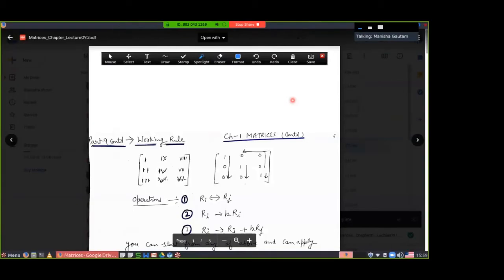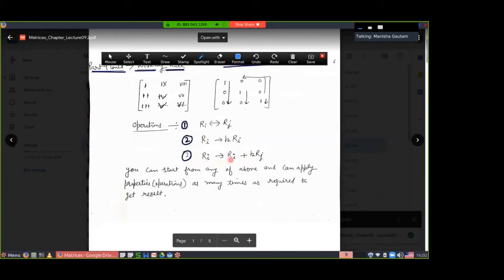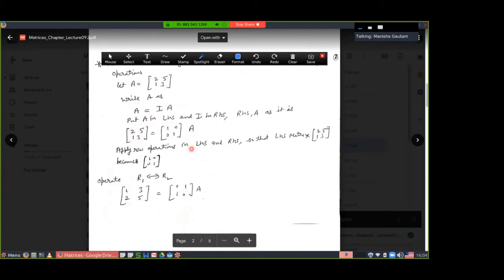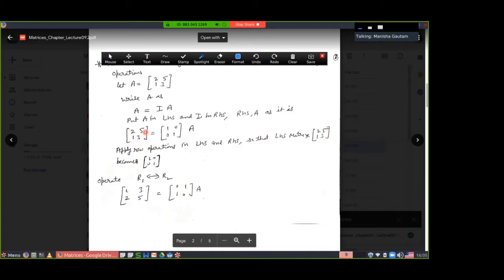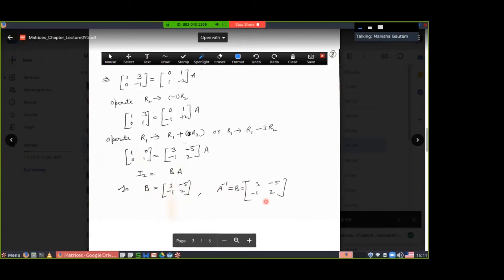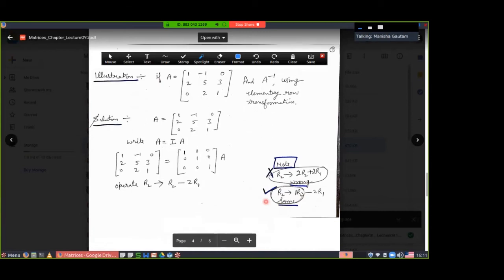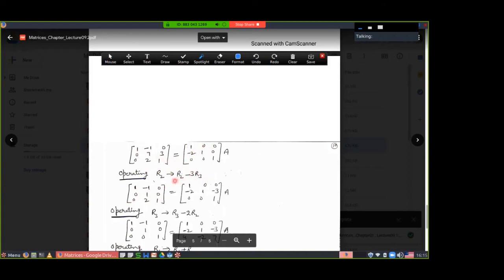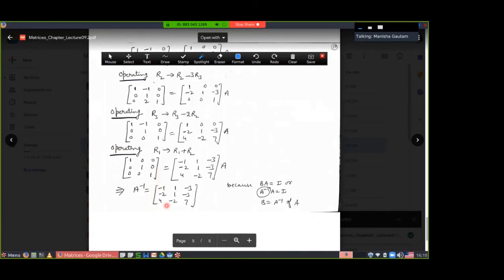Elementary Operations | Ch 3 Matrices Part 9.2 | CBSE Class 12 | Learning Zone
Hi

About This Video:

About This Channel:
Purpose of this channel is to share knowledge with those who are less fortune to get opportunities.I believe in sharing and caring.So I request you all to subscribe my channel and click on bell Icon for future notification.

Our Some Other Video & Downloads Links:
PDF of Lecture-9.2